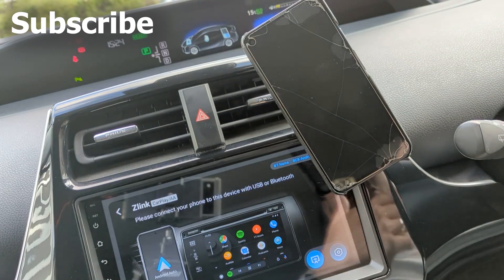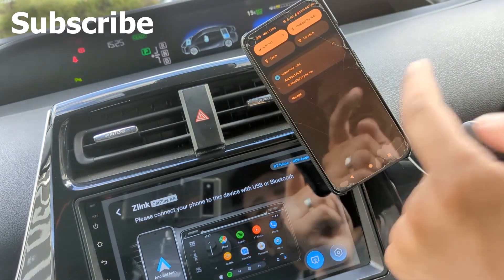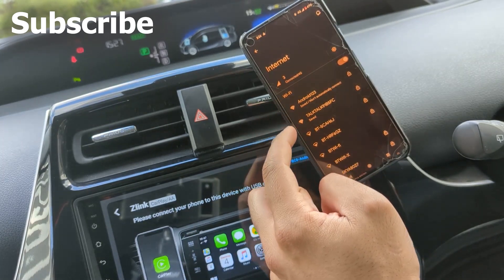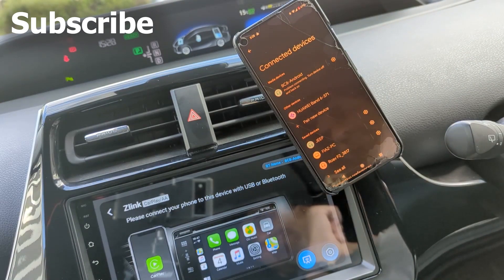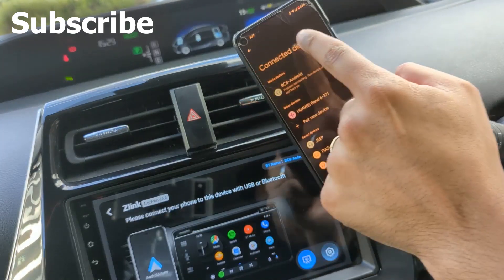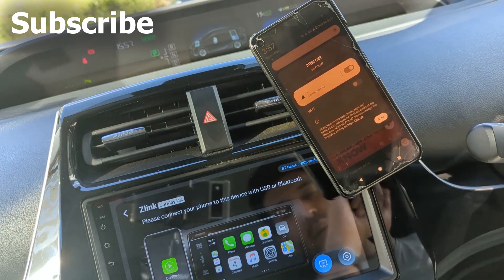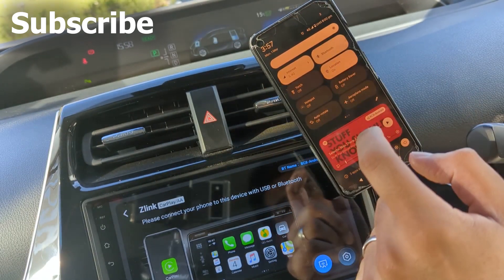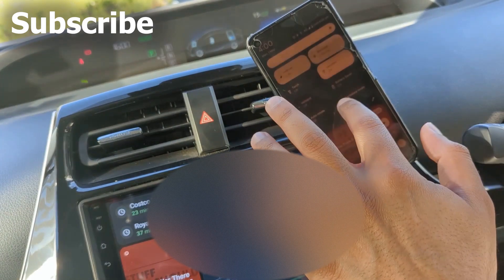Android Auto Connecting Issues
How to Connect to Android auto, Help with getting connected.

model: K2001N